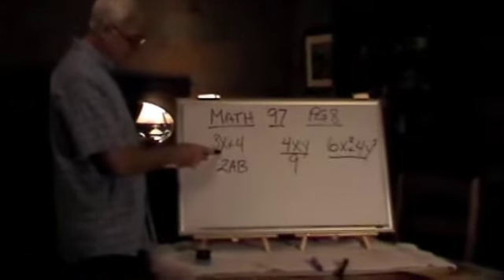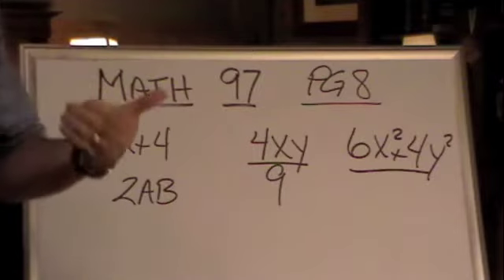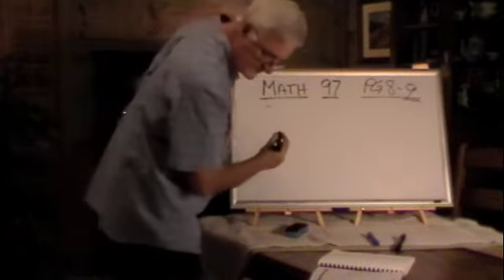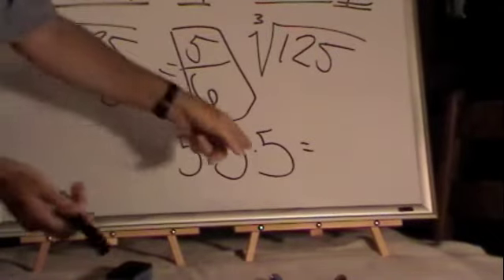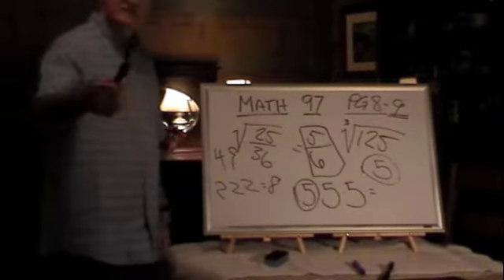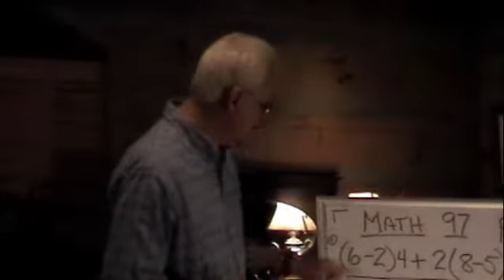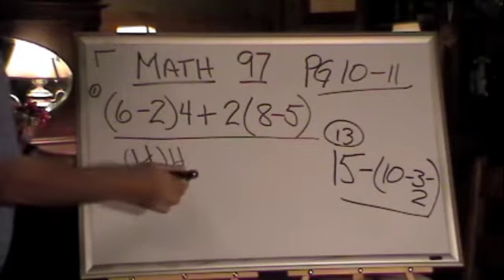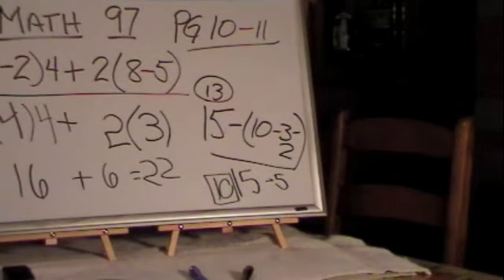Math 97 Pt 02